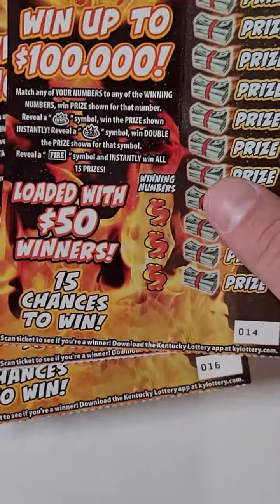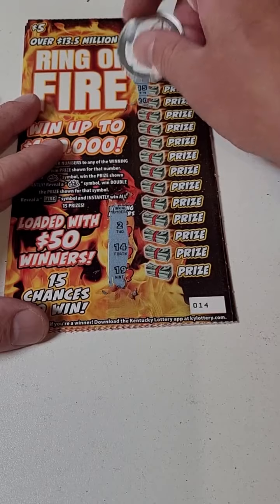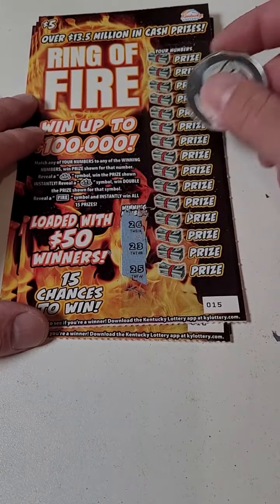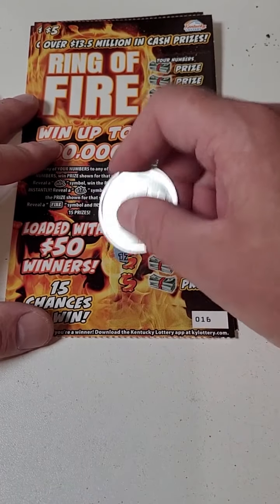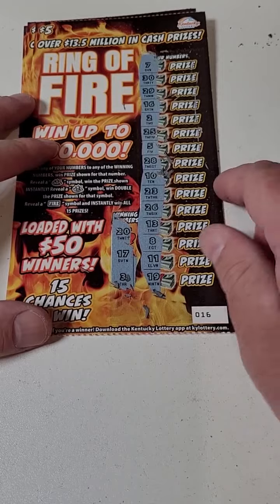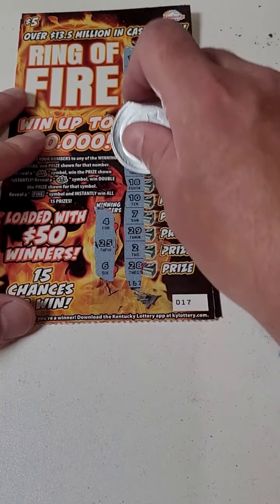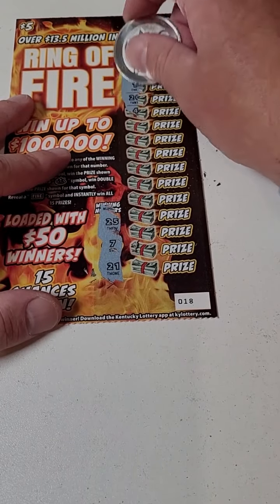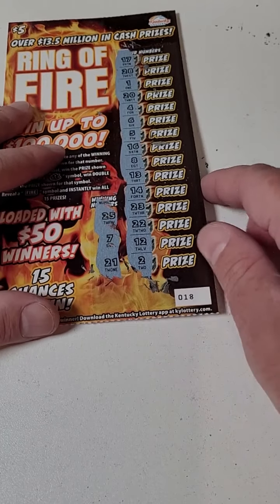Kentucky Scratch Off Lottery Tickets Ring of Fire!